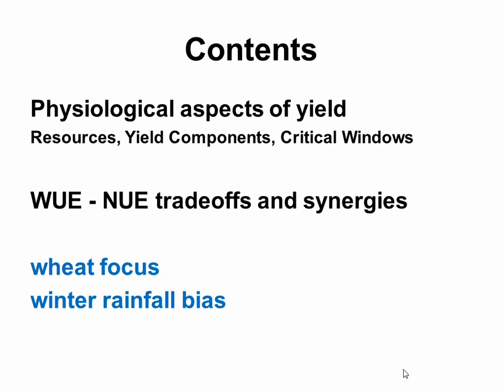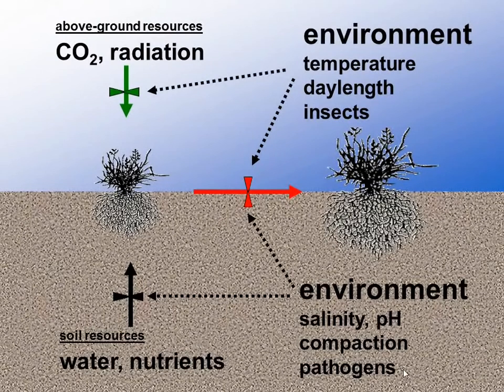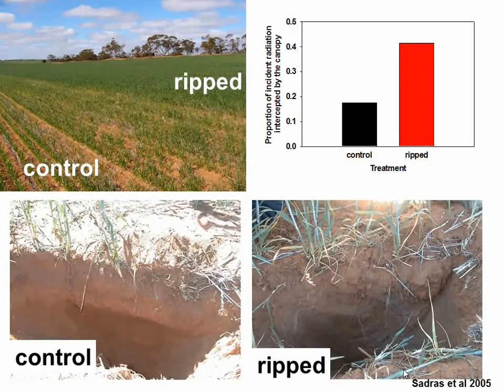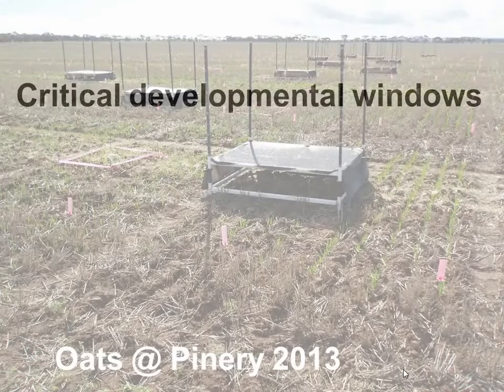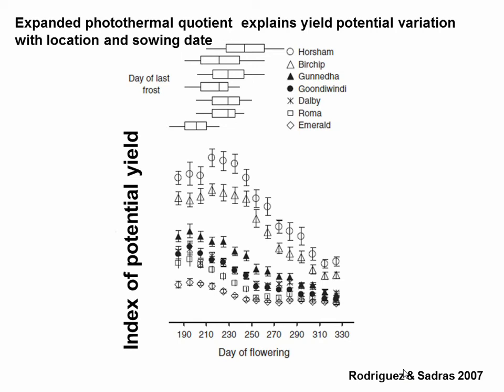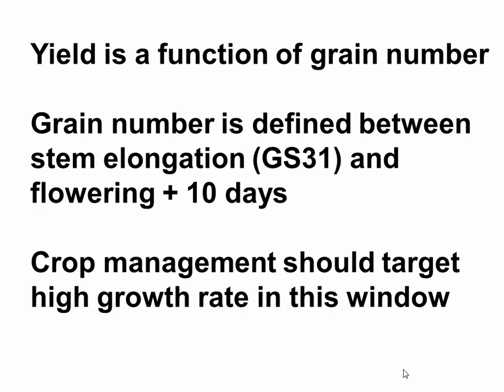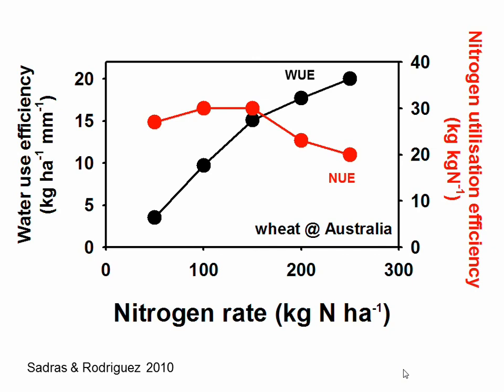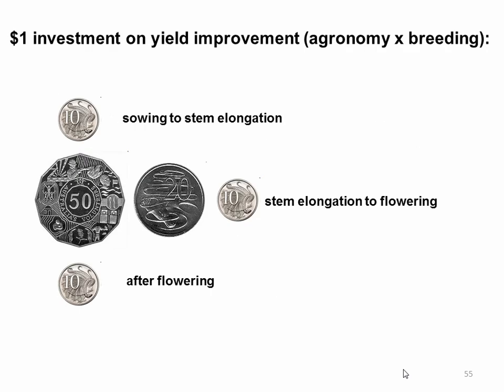A physiological perspective of crop growth, yield, water and nitrogen use efficiency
Presented by Victor Sadras
Grain Cereals Workshop & Field Day
21 July 2014 – UQ Gatton Research Station

Victor Sadras is a crop ecophysiologist with interest in the adaptation of crops to environmental stresses, including water deficit, extreme temperatures, nutrient deficit, soil physical and chemical constraints, pathogens and insects.

He has measured and modelled aspects of the water, carbon and nitrogen economies of annual and perennial crops in rain-fed and irrigated systems.